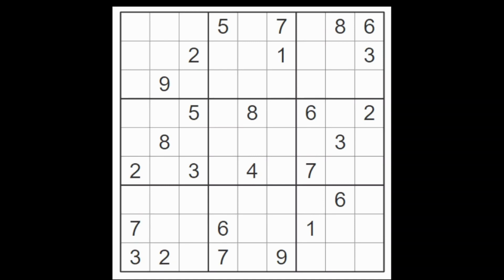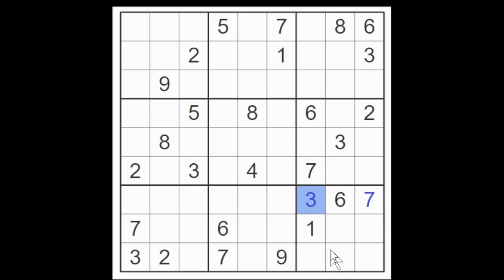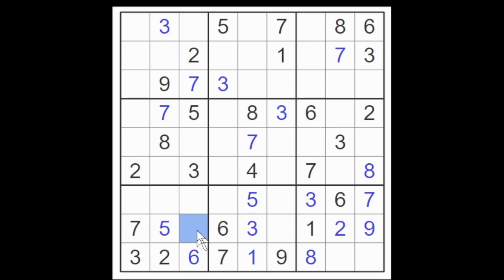I owe you a more challenging puzzle than the previous one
This is an evil level puzzle from websudoku.com